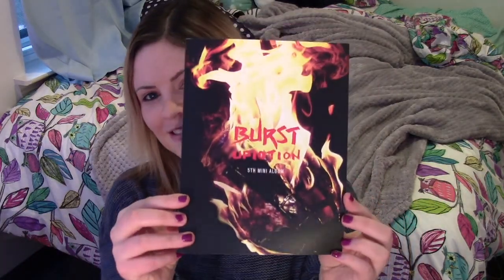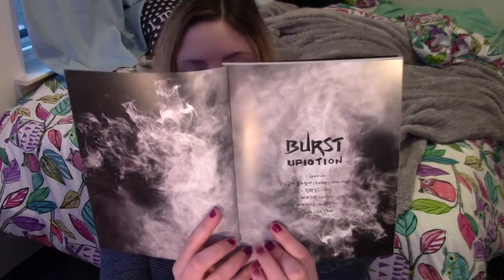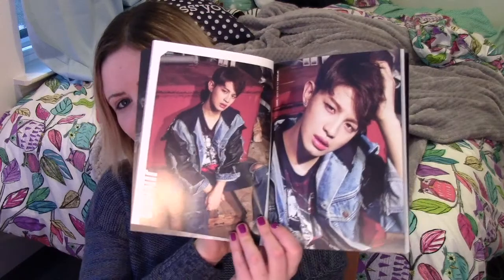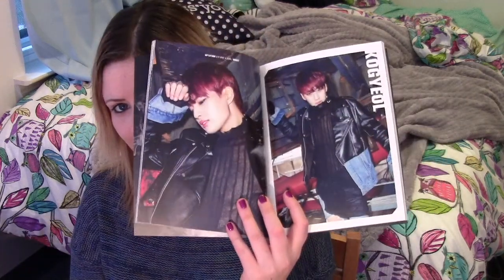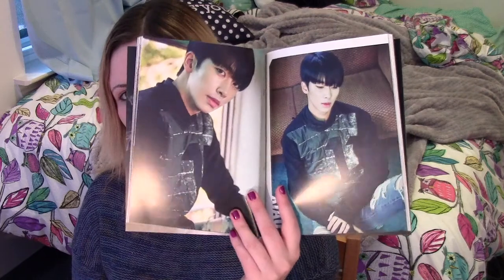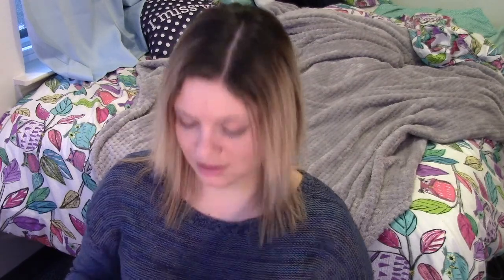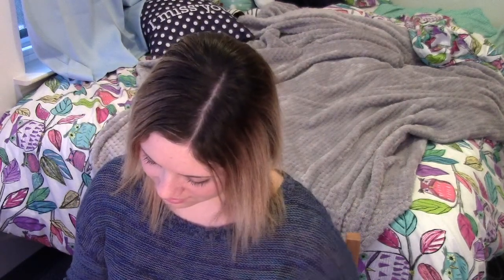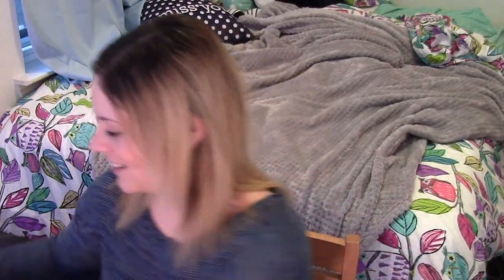[UNBOXING] UP10tion 5th Mini Album BURST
This is by far my favorite release from these boys. I'm obsessed!!

Contents: CD + Photobook + Photochip (will they ever have normal photocards)

Tracks:
1. Ignition
2. White Night
3. Go!
4. Because
5. Stuck on You
6. Just Like That

Upcoming Unboxings:
★ Pentagon
★ Buyee Package
★ Twice Twicecoaster Magenta
★ BTOB New Men
★ YESUNG 1st Kiss (ELF version)
★ SHINee 1 and 1
★ Kyuhyun 3rd Mini
★ UP10TION Burst
★ INFINITE and SUJU Haul!

Ordering:
★ Kyuhyun 3rd Mini
★ Dark Seventeen